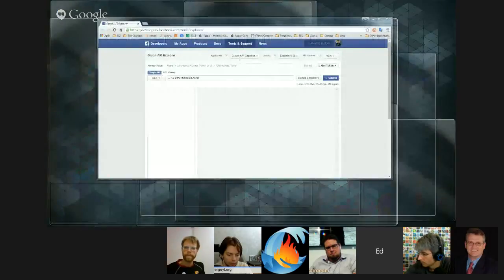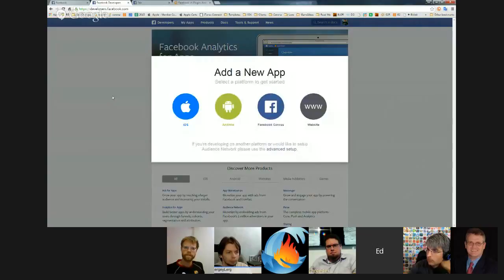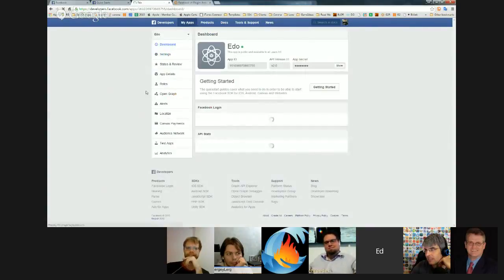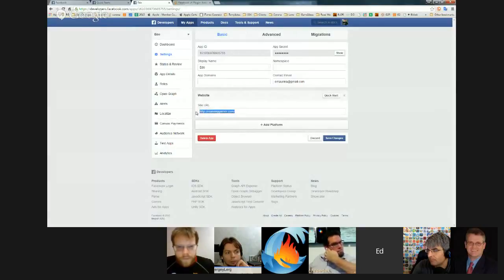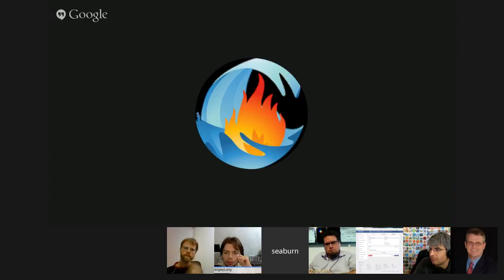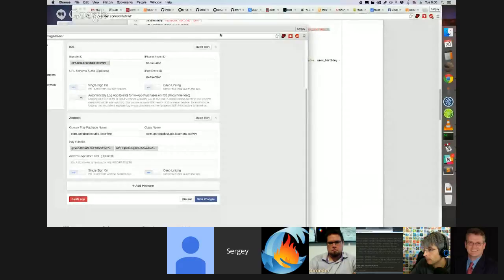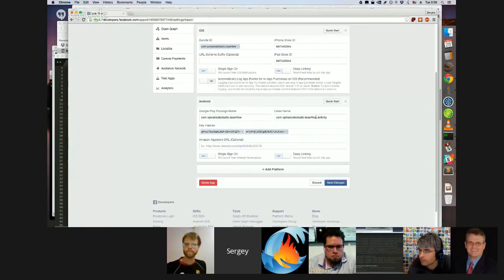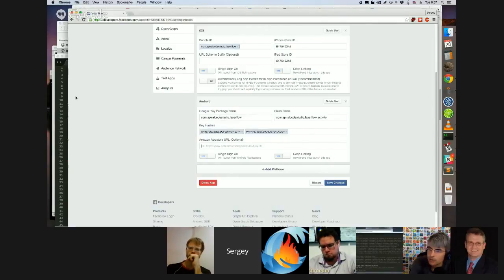Corona SDK Facebook Plugin - Social Media Sharing - Part 6